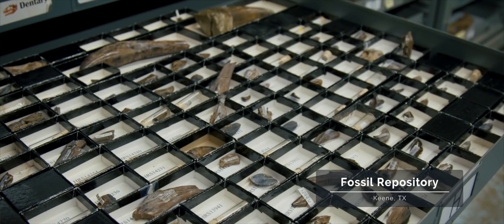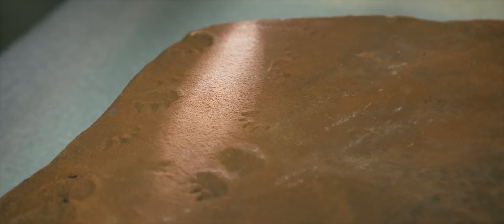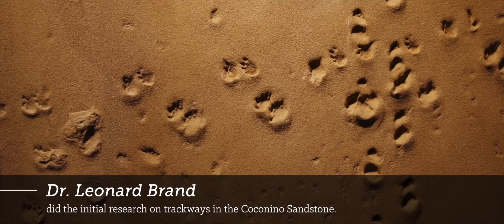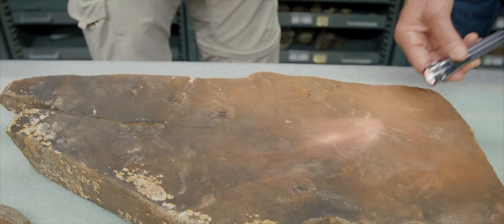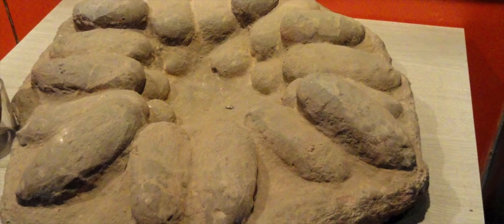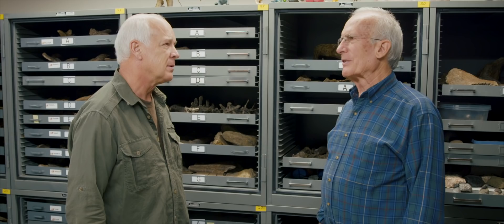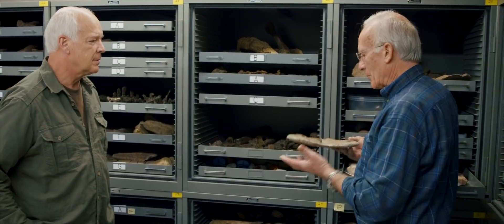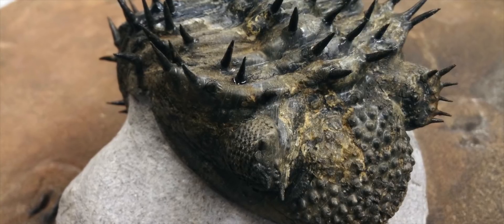How is the fossil record evidence for Creation and Noah's Flood? - Dr. Arthur Chadwick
This video segment is from "Beyond Is Genesis History? Vol 1 : Rocks & Fossils," the follow-up to our feature-length film where we explore the impact of the global Flood on the Earth.

Back at the Hanson Ranch bone bed fossil repository, taphonomist Art Chadwick explains how various aspects of the fossil record--including dinosaur footprints, death postures, and dinosaur eggs--fit with the idea of a global Flood. He next talks about evolutionary trees and the complexity that is evidence even in the fossils found in the lowest layers.

Dr. Chadwick received his PhD in Molecular Biology from the University of Miami in 1969. After re-training in geology and paleontology at University of California and University of Oklahoma, he has worked in the fields of taphonomy and sedimentary geology. His interests include basinal and suprabasinal sedimentologic trends, involving especially the analysis of paleocurrents and other directional structures, and he is developing a model for the taphonomy of dinosaur bonebeds. He is currently Research Professor of Biology and Geology at Southwestern Adventist University and Director, Dinosaur Science Museum and Research Center at Southwestern Adventist University.